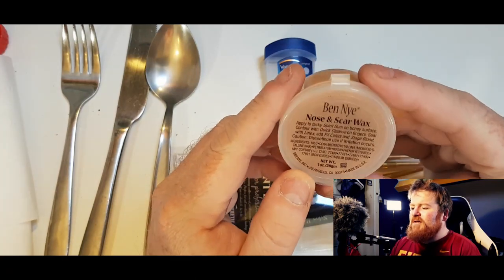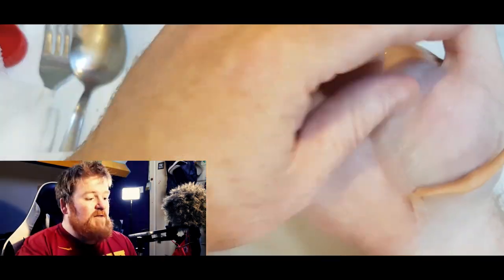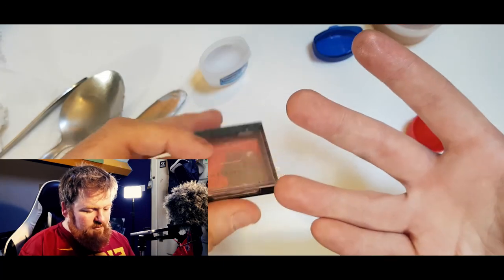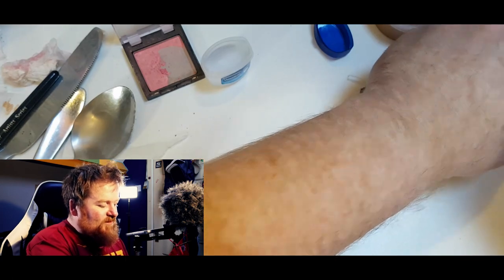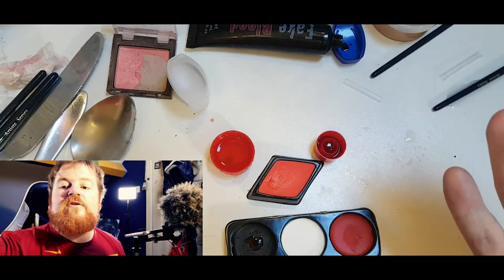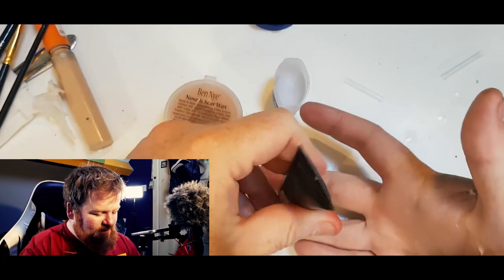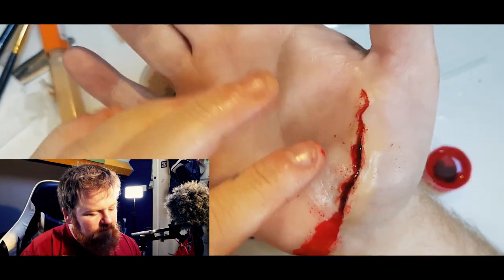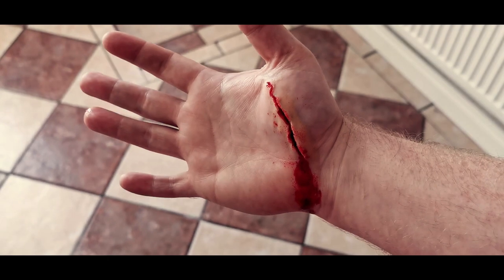I Didn't Cut My Hand - The Irish Guy Vlogs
In today's episode, I didn't really cut my hand. I tried out giving myself a realistic looking cut using Ben Nye, Nose and Scar Wax. It's my first time doing anything like this but I need the skills so I can pull off a similar effect for a short film that I wrote recently. I think it turned out pretty well.

Music & Clips:
Chef Brian by LATASHÁ
Candelabra by LATASHÁ